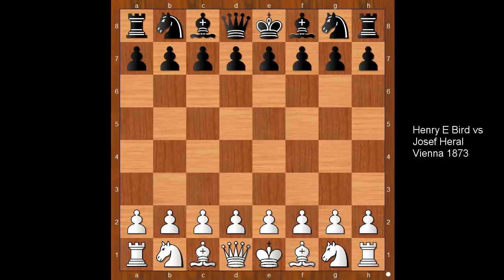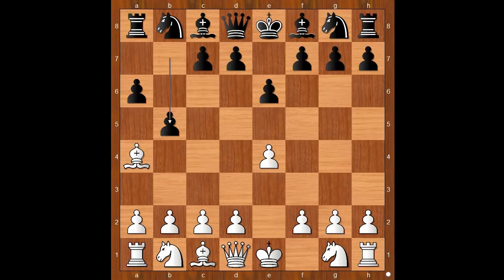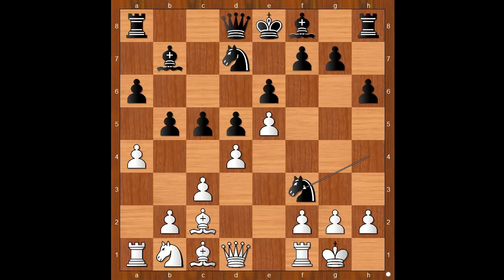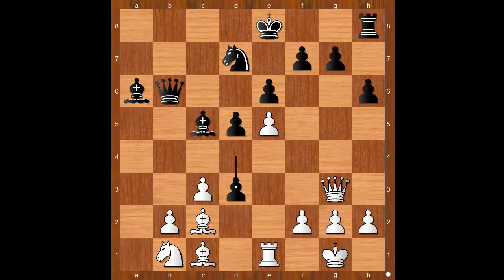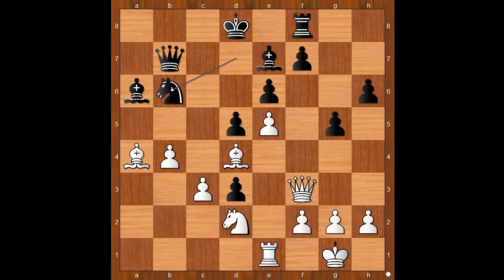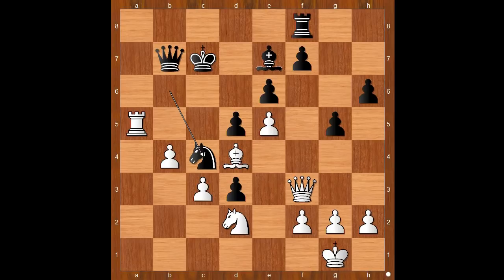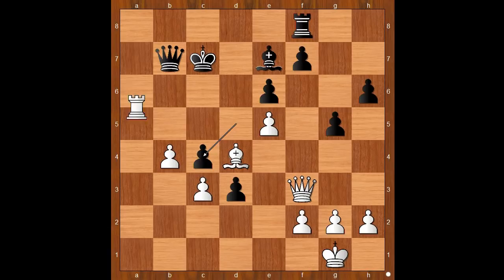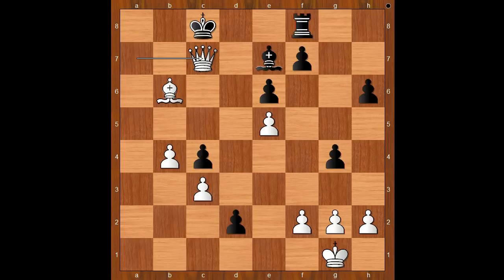You Must See The French Defense: Bird Invitation | Henry Edward Bird vs Josef Heral: Vienna 1873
Henry Edward Bird vs Josef Heral Vienna 1873, Vienna AUH, rd 3, Jul-30 French Defense: Bird Invitation (C00)  ·  1-0 1. e4 e6 2. Bb5 a6 3. Ba4 b5 4. Bb3 Bb7 5. d3 d5 6. e5 Nd7 7. Nf3 h6 8. c3 Ne7 9. a4 Ng6 10. d4 c5 11. Bc2 Nh4 12. O-O Nf3 13. Qf3 Qb6 14. ab5 cd4 15. ba6 Ra6 16. Ra6 Ba6 17. Re1 Bc5 18. Qg3 d3 19. Ba4 g5 20. b4 Be7 21. Be3 Qb7 22. Bd4 Kd8 23. Qf3 Rf8 24. Nd2 Nb6 25. Bb3 Kc7 26. Ra1 Bb5 27. Ra5 Bc4 28. Bc4 Nc4 29. Nc4 dc4 30. Ra7 Qa7 31. Ba7 g4 32. Qe3 Kb7 33. Qb6 Ka8 34. Qa6